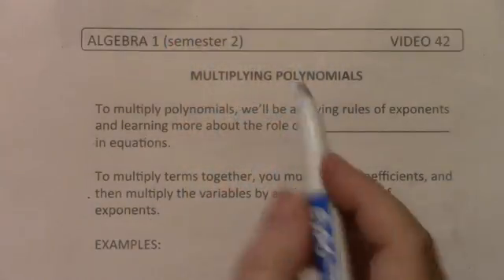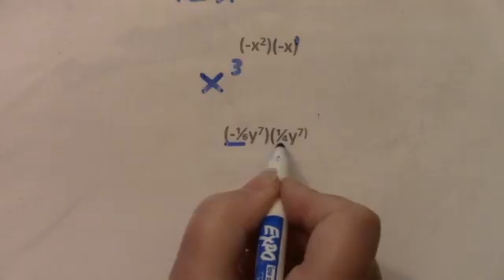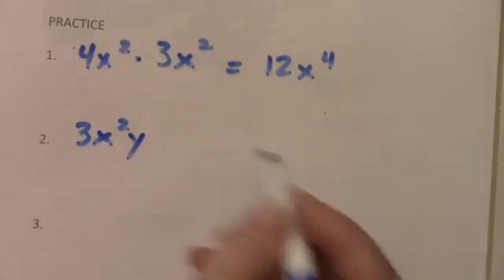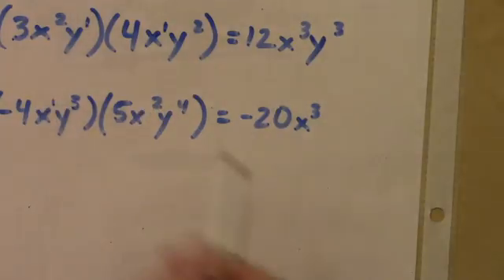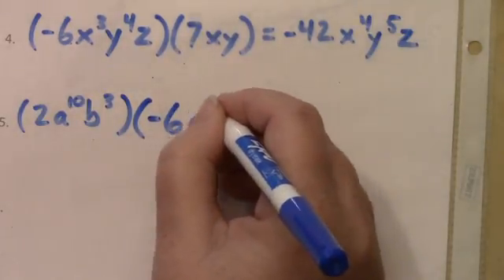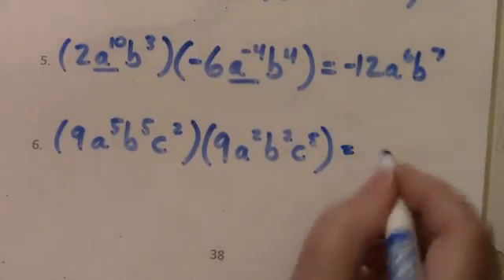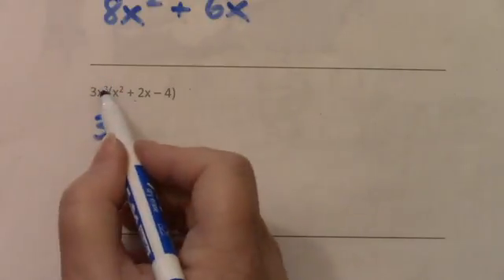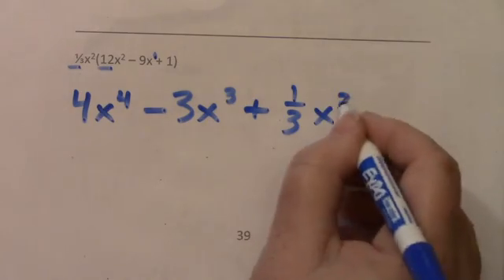Math Minutes #42 Multiplying Polynomials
Math MInutes #42 Multiplying Polynomials by Jill Hannon